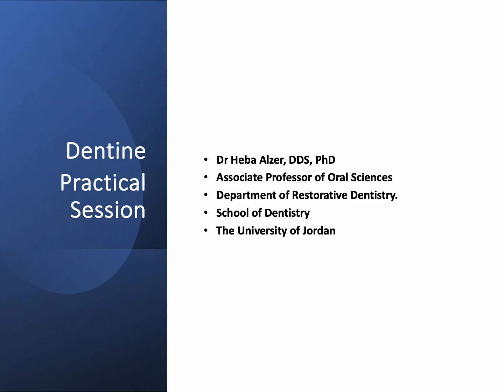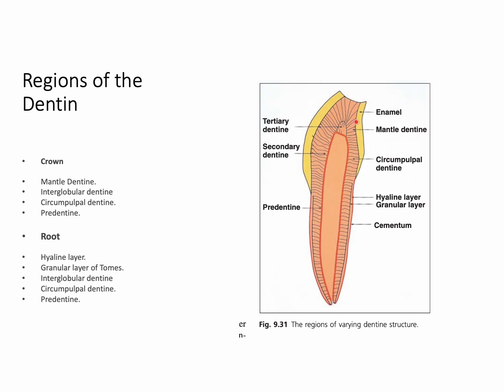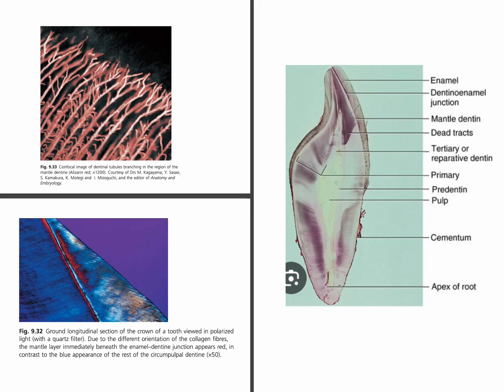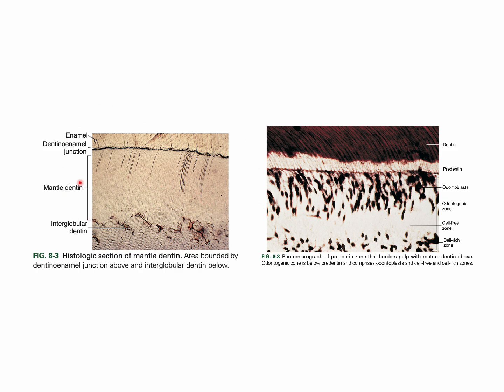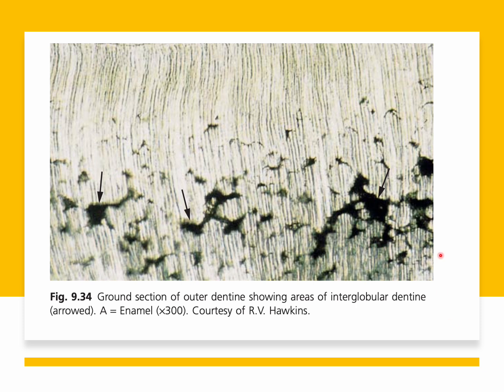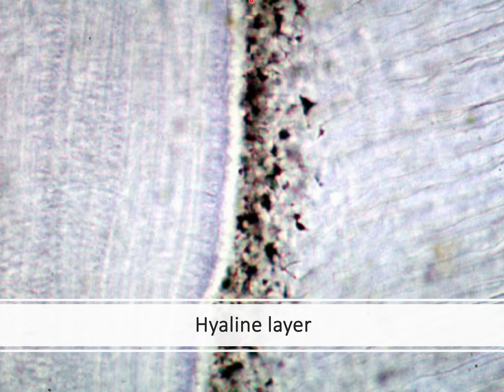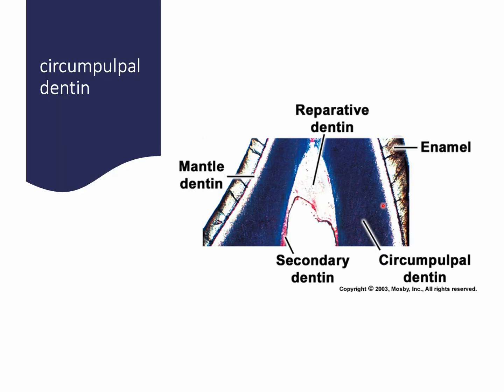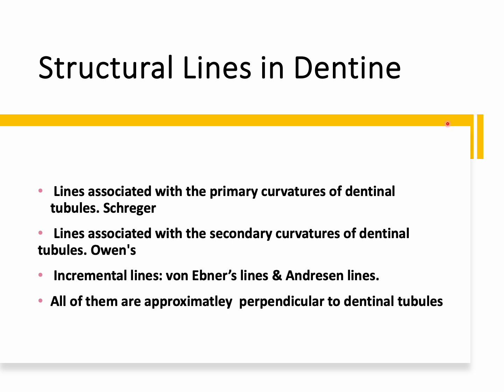video dentine Practical Session 2024 part 2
Regions of Dentin